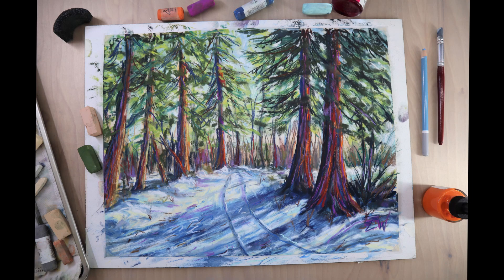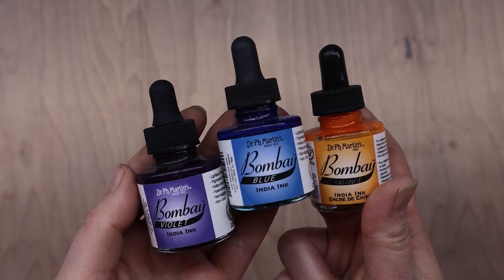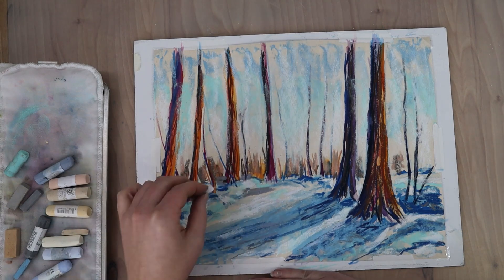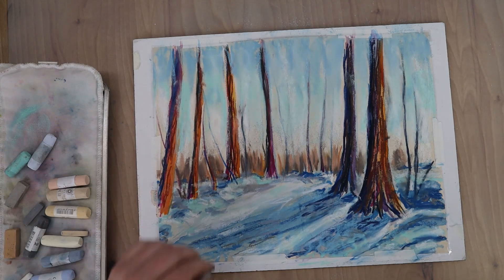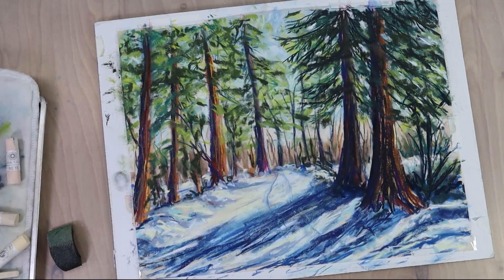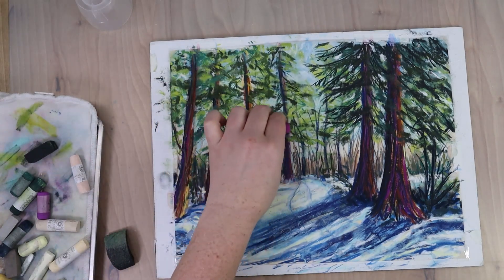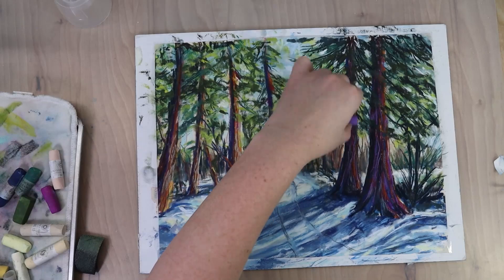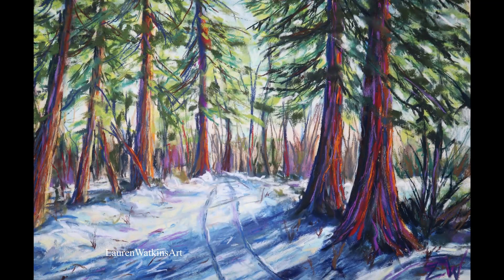Painting A Winter Landscape Using Soft Pastels || Pastel Drawing Demo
Here is a soft pastel demo of a winter landscape. I am using Uart Sanded paper piece and a mixture of soft pastel brands.